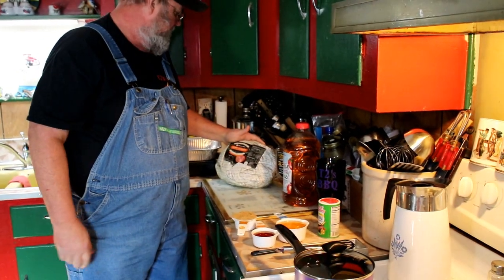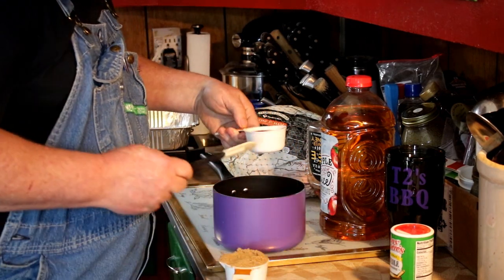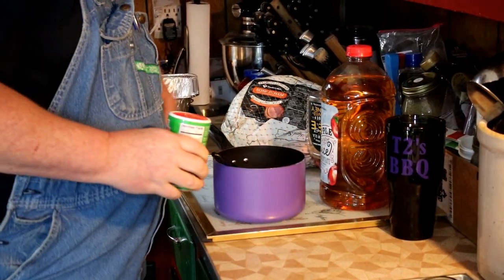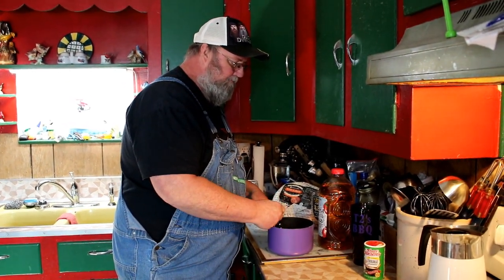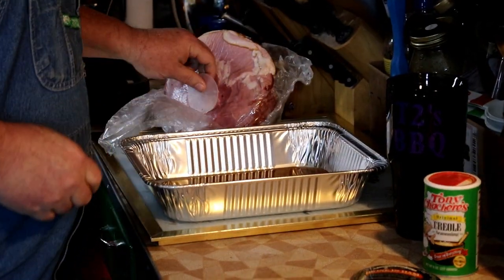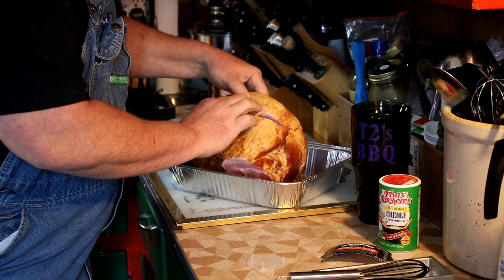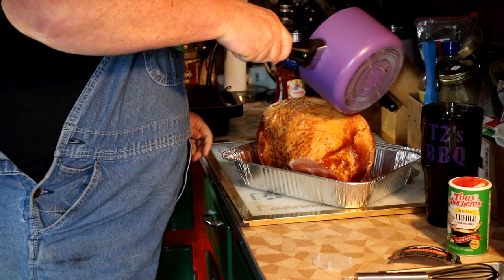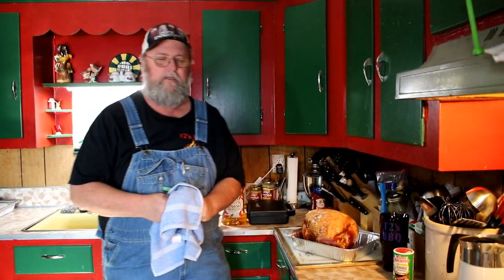Baked Ham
This is an easy way to really bring up the flavor in your ham. With this simple baste you can really make any ham the talk of the party.

 1 Spiral sliced ham
For the baste you will need:

 1 cup apple juice
1/2 cup honey
1/2 cup brown sugar
1 tsp salt or Tony's
Mix the baste over medium heat until it starts to steam, this allows the sugars to disolve and allows the flavors to combine.
Baste your ham every 30 minutes for about 1 1/2 hours
allow it to cool then carve and enjoy.